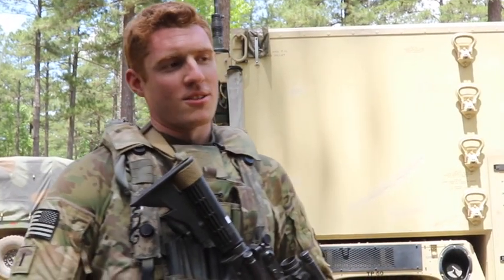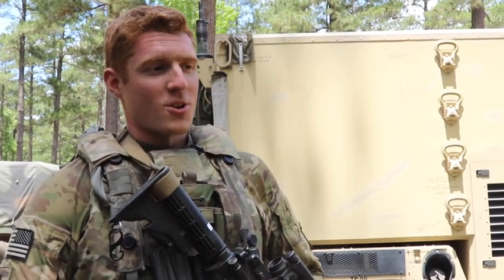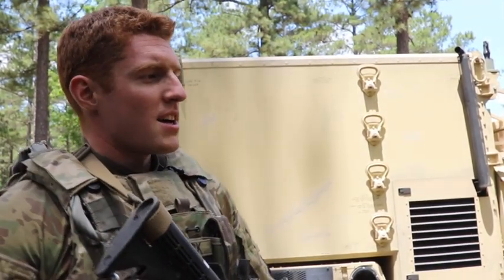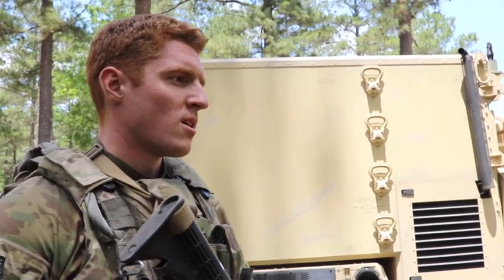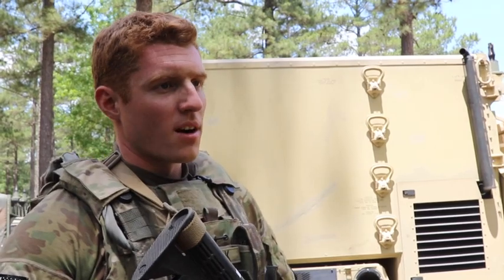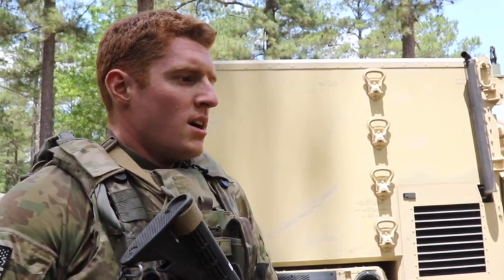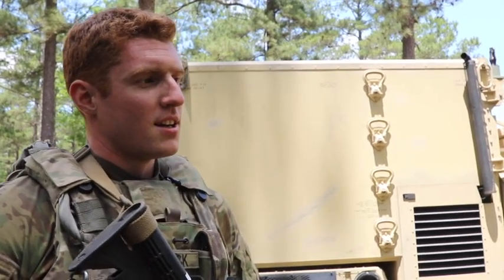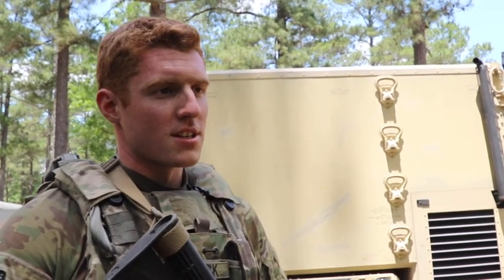Interview with 1st Lt. Michael Chadwick 86th Infantry Brigade Combat Team (Mountain) (2019) 🇺🇸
🔴 [Author]:
Video by Sgt. 1st Class Jason Alvarez

🔴 [Unit]:
Joint Force Headquarters, Vermont National Guard Public Affairs

🔴 [Location]:
Ft. Polk, La, United States

🔴 [Description]:
1st Lt. Chadwick, 86th Infantry Brigade Combat Team (Mountain), discusses what responsibilities his section has within the brigade during a Joint Readiness Training Rotation at Ft. Polk, Louisiana. Also how the exercise is progressing and what challenges they've  encountered.

🔴 [Tags]:
NGB, JRTC, Vermont National Guard

🔴 [VIRIN]:
190518-A-AC359-110